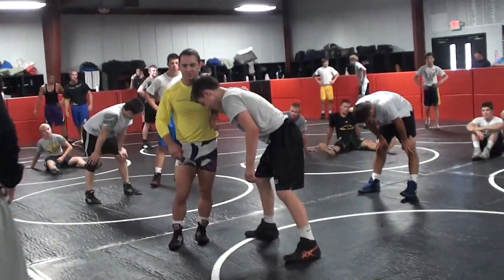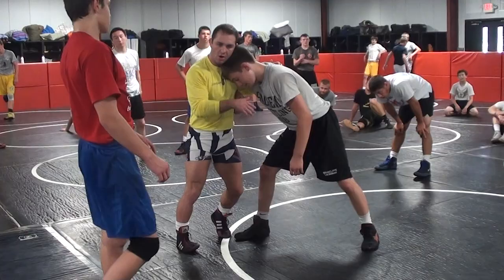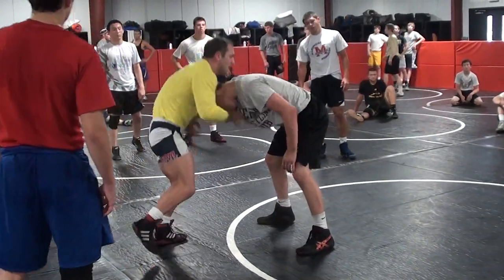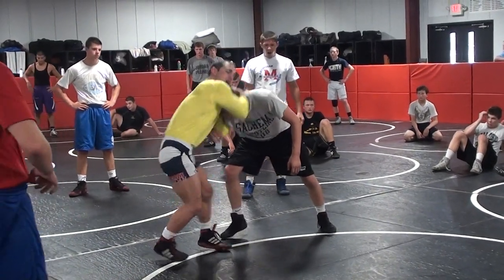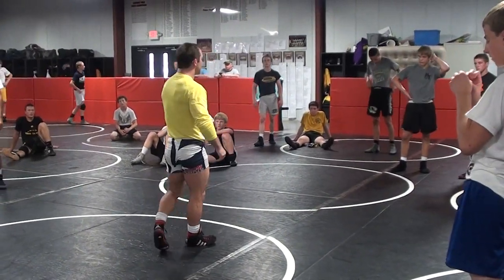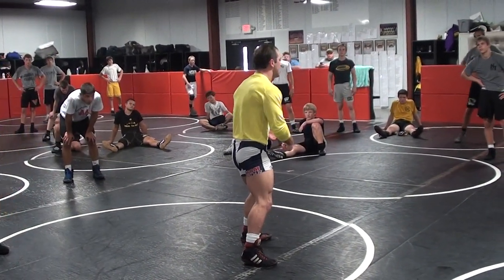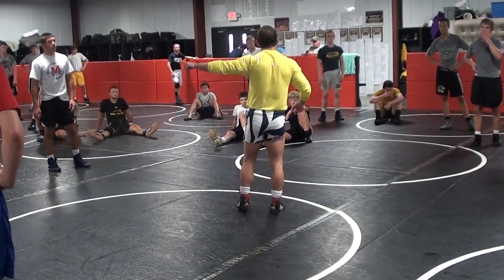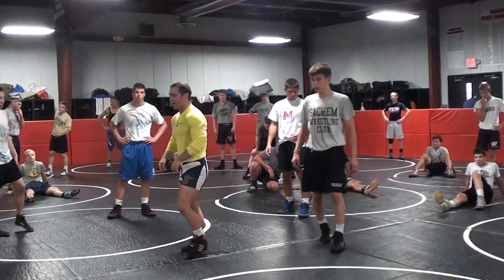Jesse Leng Front Headlock High Crotch